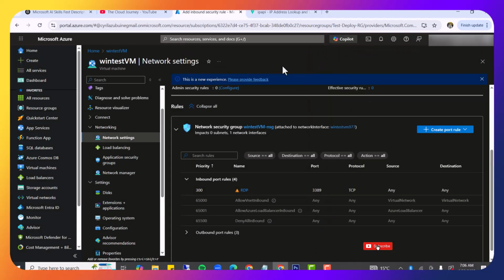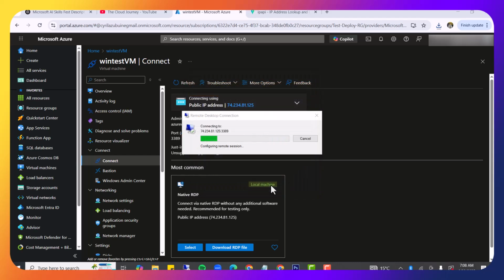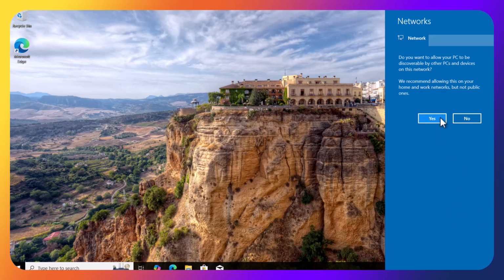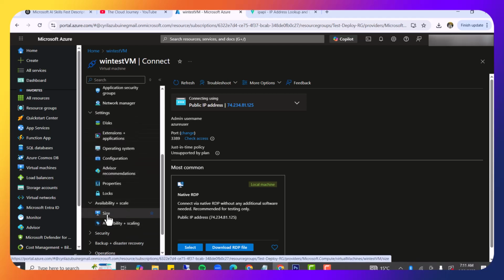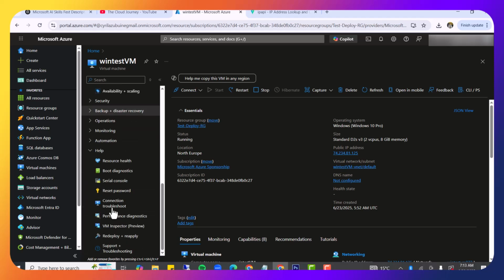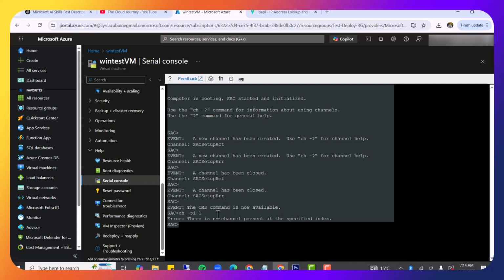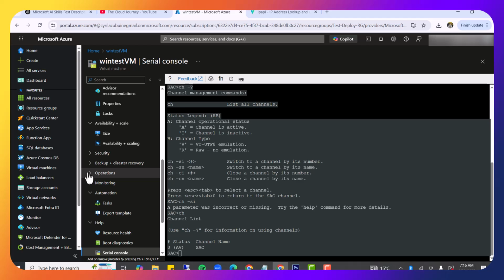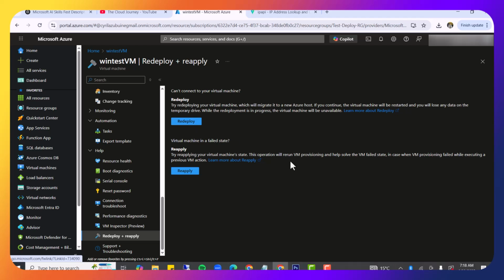Deployment and Troubleshooting Azure Virtual Machine | Guest Agent Explained!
Are you new to Microsoft Azure or looking to better understand the essential resources behind a Virtual Machine (VM) deployment? In this video, we break down the core Azure components that power every VM, including Compute, Storage, and Networking.

💻 Compute
We’ll explore how to choose the right VM size (B-series, D-series, E-series, etc.) based on your workload, and explain how RAM and vCPU allocations impact performance and cost.

💾 Storage
Understand your options between Standard HDD, Standard SSD, and Premium SSD for OS and data disks. Learn how disk types affect speed, reliability, and pricing.

🌐 Networking
Dive into Azure Network Security Groups (NSGs), Virtual Networks (VNets), and Public/Private IPs to see how traffic is securely managed to and from your VM.

🔑 Topics Covered:

What is a Virtual Machine in Azure?

VM Series explained (B1s, D2s_v3, etc.)

vCPUs vs RAM: What you need to know

Azure managed disks vs unmanaged disks

Network Security Groups (NSGs) demystified

IP addressing and VNet integration

📌 Perfect for:
✅ Azure beginners
✅ Cloud architects
✅ DevOps engineers
✅ Anyone preparing for Azure certifications (AZ-104, AZ-900, AZ-305)

👇 Got questions about Azure VMs or need help picking the right size and disk?